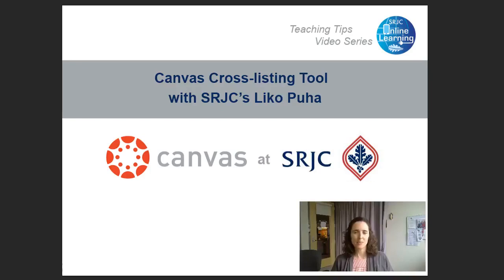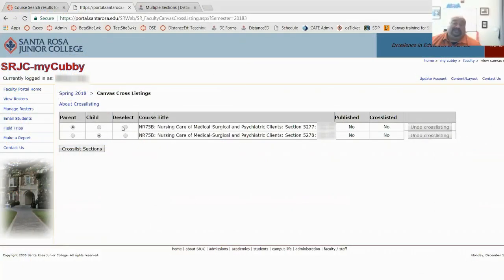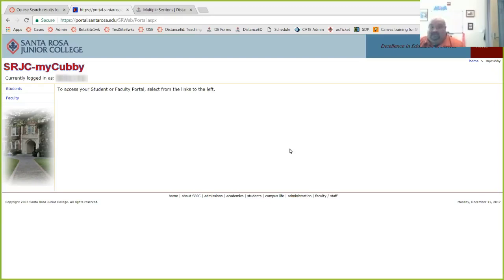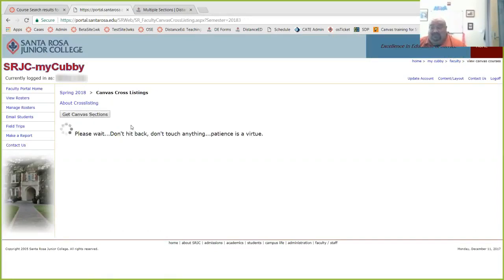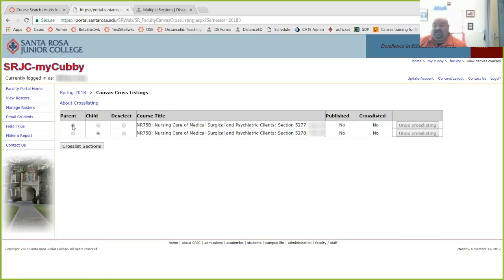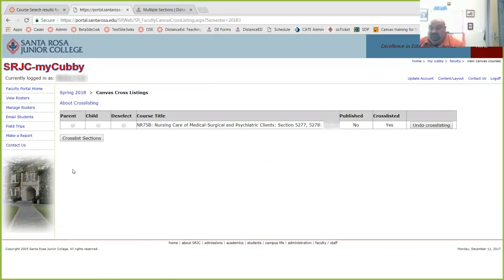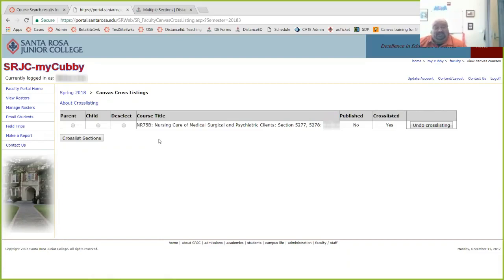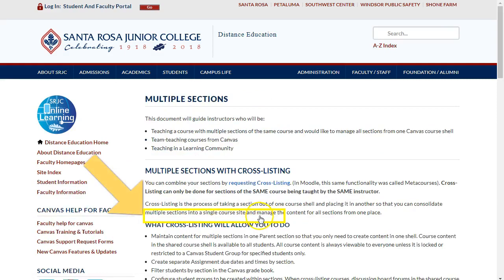Canvas Cross listing Tool with SRJCs Liko Puha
In this 5-minute video, our Canvas System Administrator, Liko Puha, shows faculty how to use the Canvas Cross-listing tool to:
-instantly cross-list multiple sections of the same course and
-undo the cross-list, if a course gets cancelled.
You'll also learn how to submit a form for special cases.